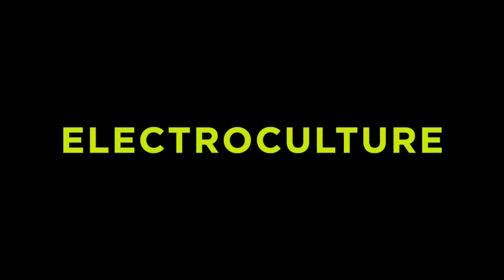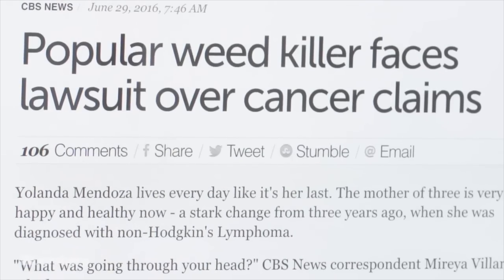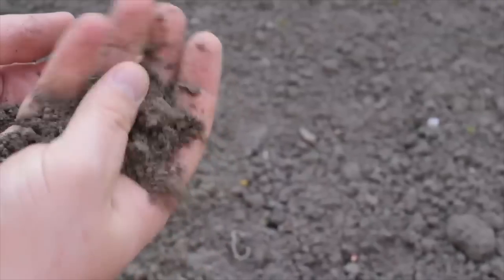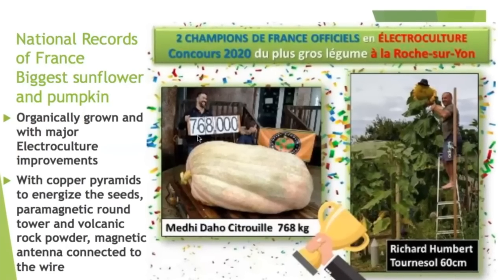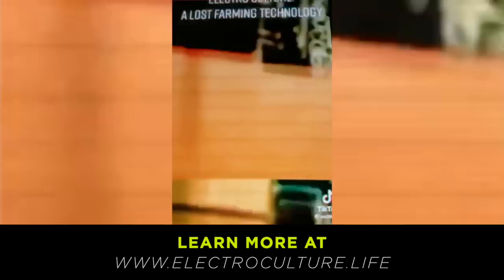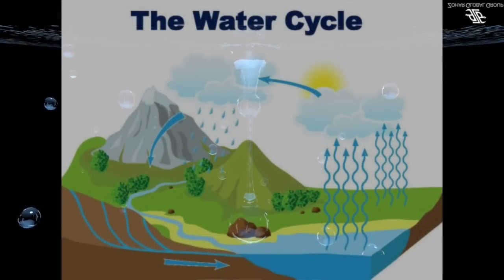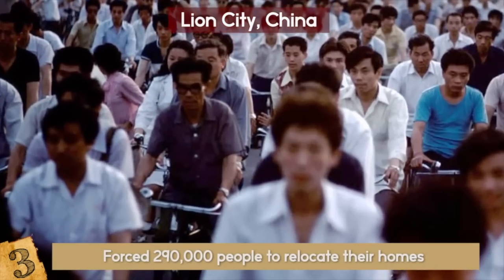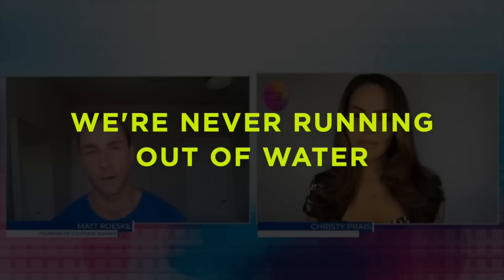REALIZE (Electroculture & Primary Water)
Get the "Electroculture 101" starter guide and support our documentary film project on Indiegogo

Electroculture is the future of gardening and the solution to "world hunger".